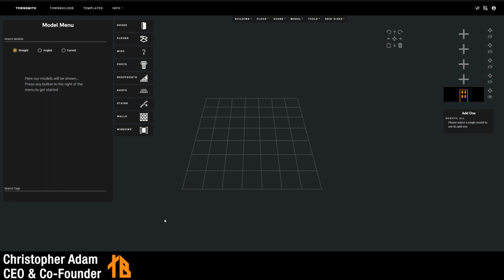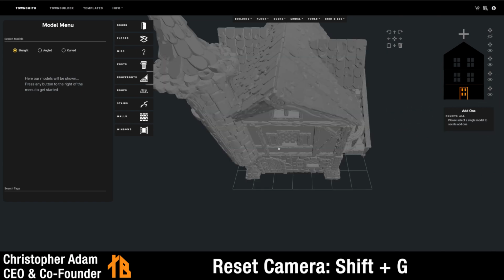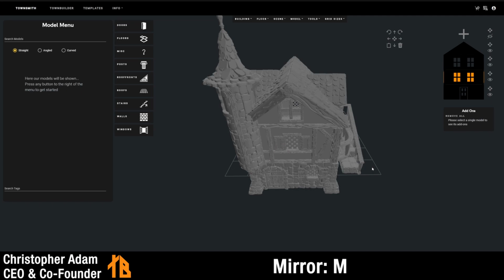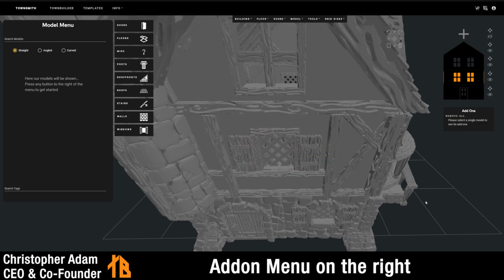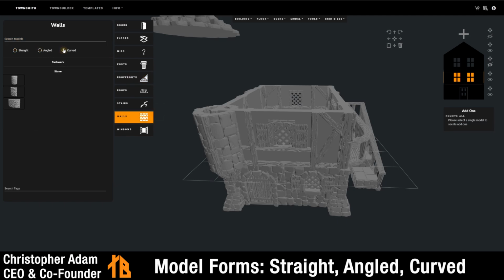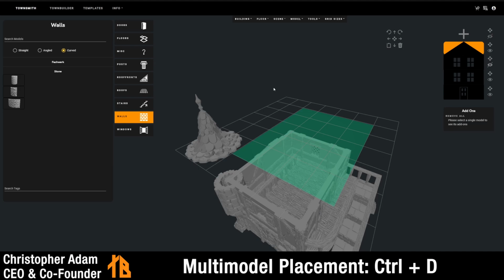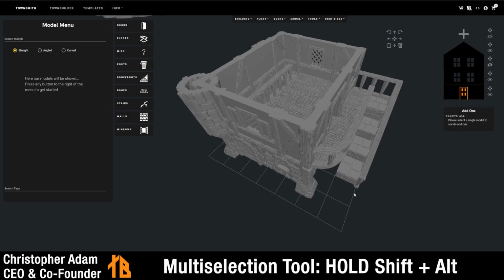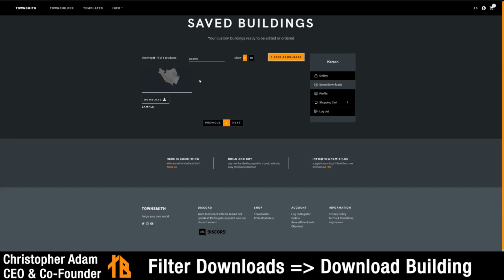Townbuilder Tutorial 01 - Getting Started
In this video Christopher Adam explains (using his horrible English) how to get started with the Townbuilder.